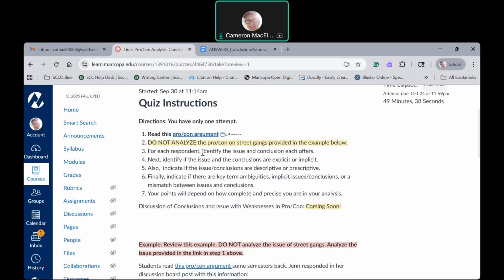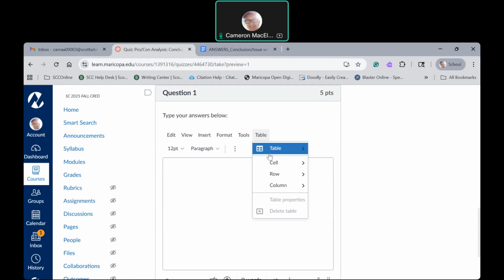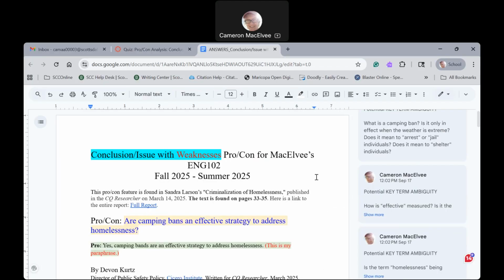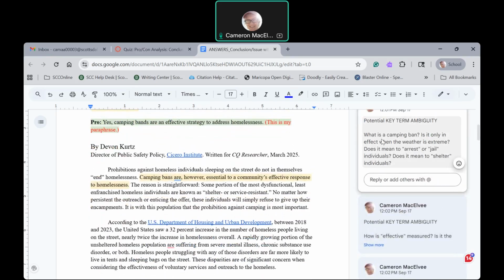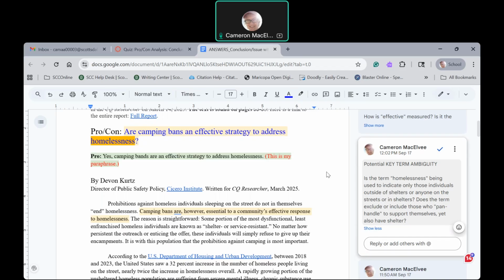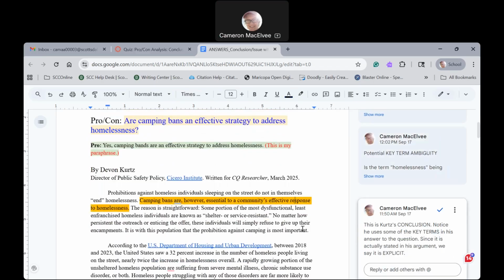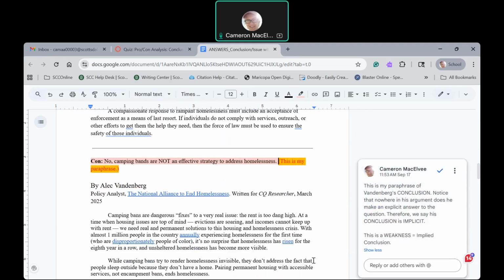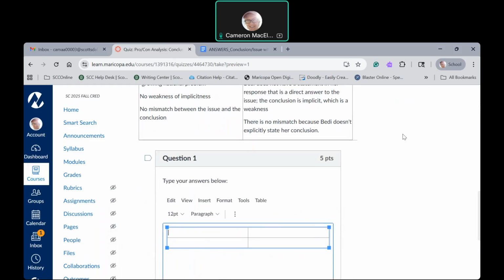ANSWERS Conclusions and Issue with Weaknesses MacElvee 2025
Discussion of the pro/con for 2025